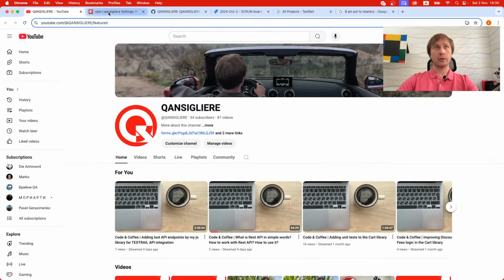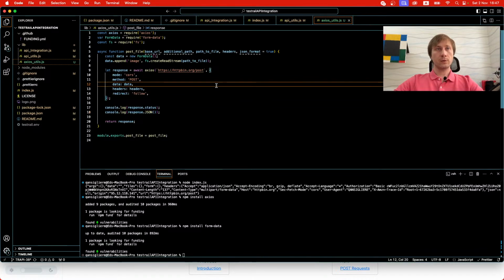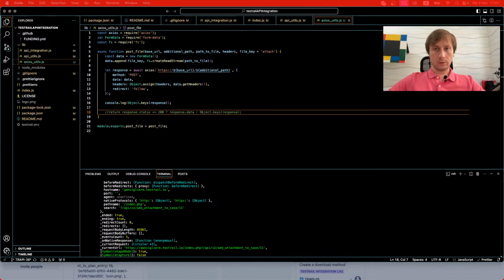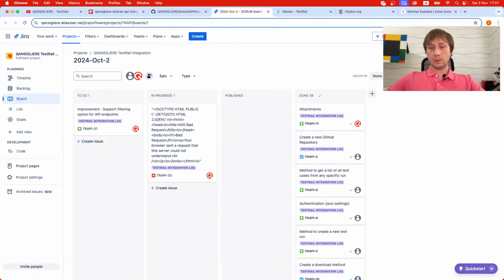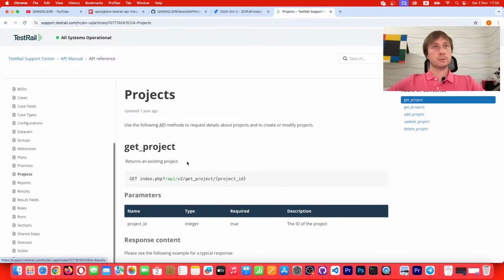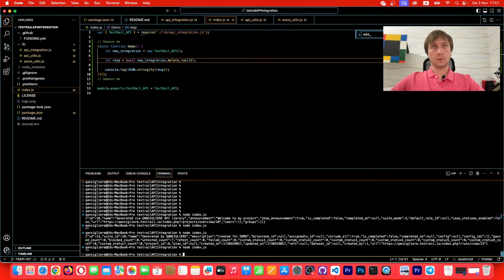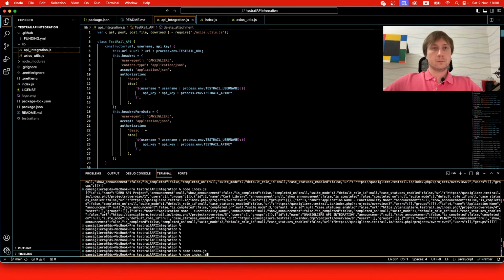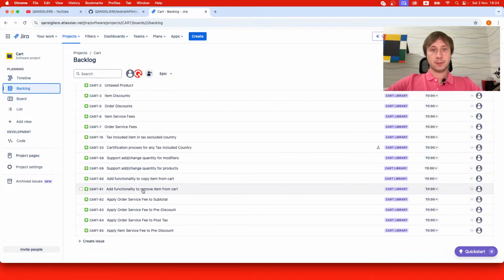Code & Coffee | Fixing issues related to ATTACHMENT APIs in js library for TESTRAIL API integration